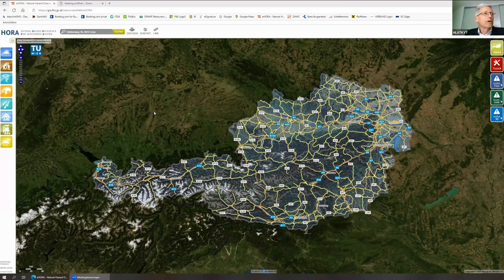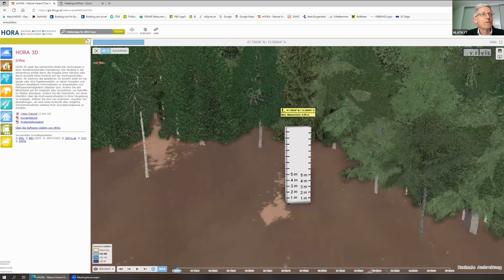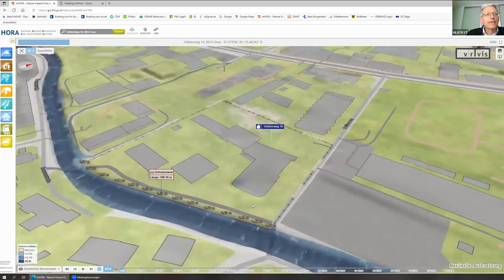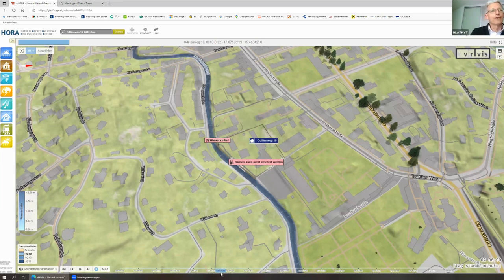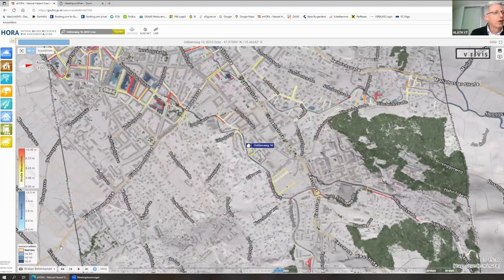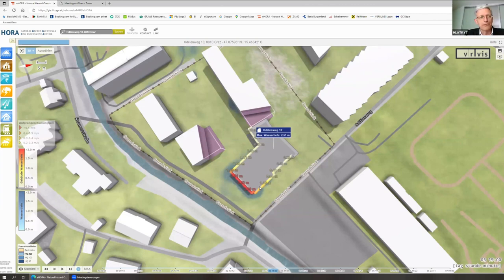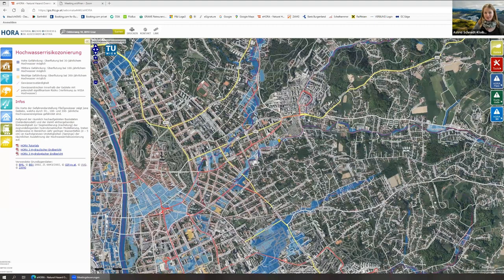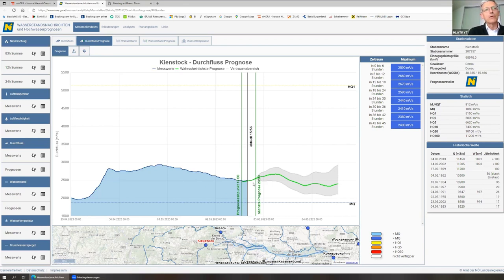MERLIN webinar #13: HORA 3D – a different approach to risk communication and NatCat-Insurance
In his presentation Thomas Hlatky, from GRAWE (Grazer Wechselseitige Versicherung),  will introduce the „HORA 3D” risk assessment tool. This extremely successful publicly available risk zoning and mapping system has been unique for more than 15 years. The presentation shows a completely new and different interactive approach to risk communication. It will also include the basics of natural catastrophe insurance and reinsurance (including risk modelling) as well as prevention measures and loss limitation and mitigation as vital part of adaptation to climate and weather related changes.